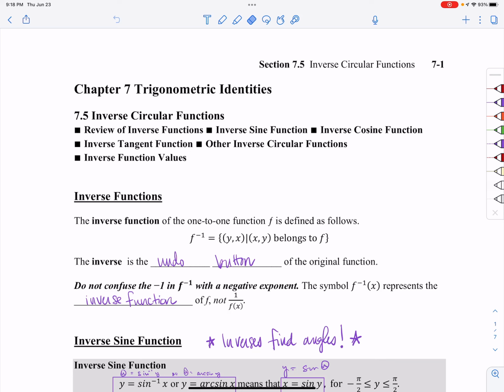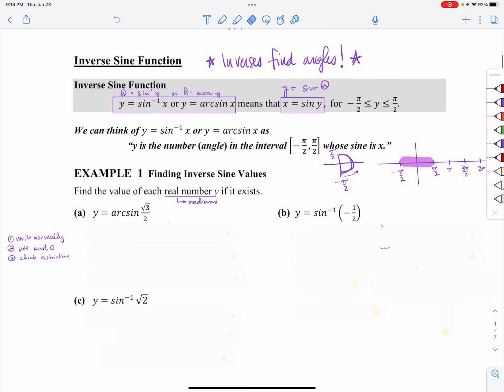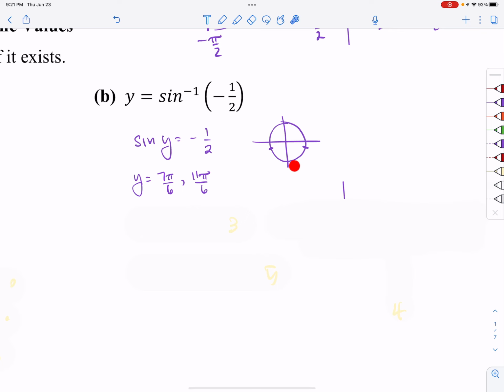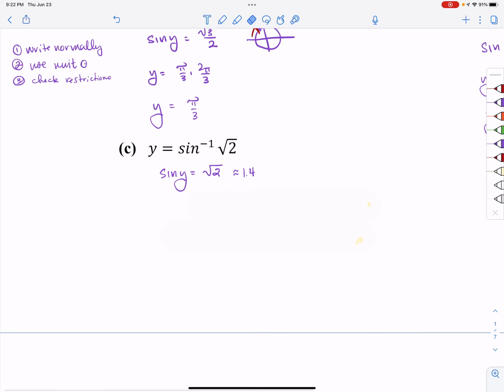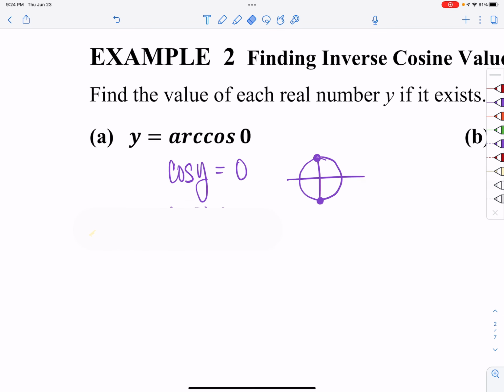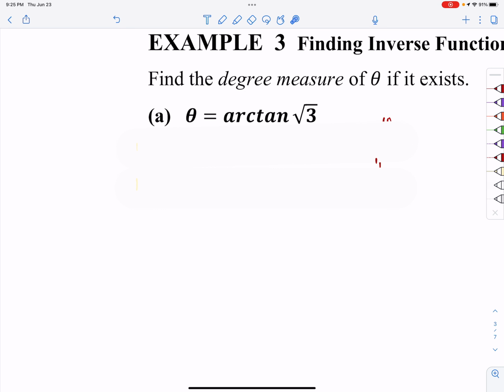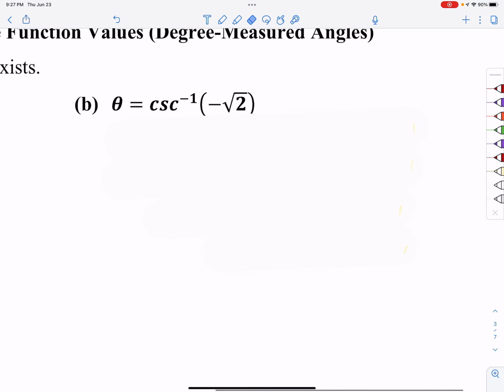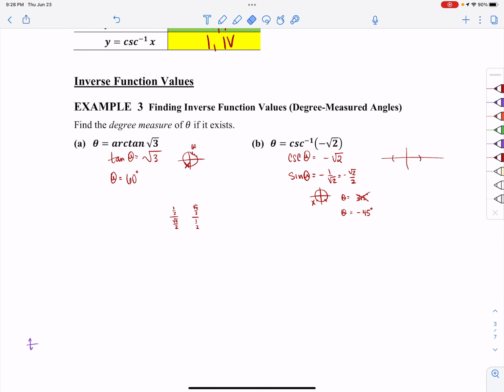Inverse Trigonometric Examples (111.7.5b)